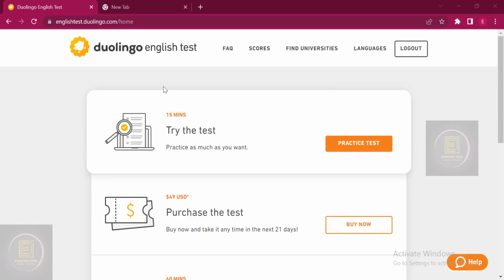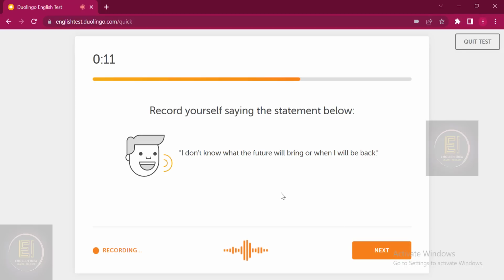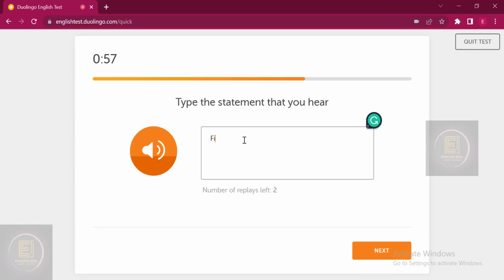Full Duolingo English Practice Test with me | TEST 2 | With Answers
Join My What's app👇 group for special classes, tips and techniques.

1. English Grammar Practice Book
2. Practice Makes Perfect
3. English The American Way

4. Blue Light Blocking Glasses for Men/Women Anti-Fatigue Computer Monitor
It really helps